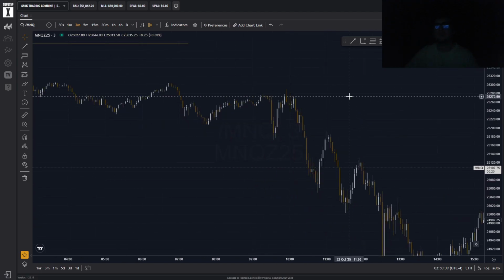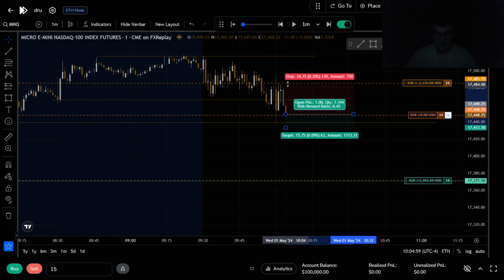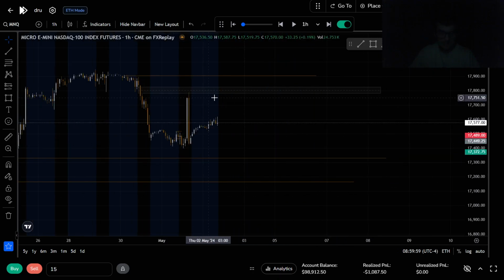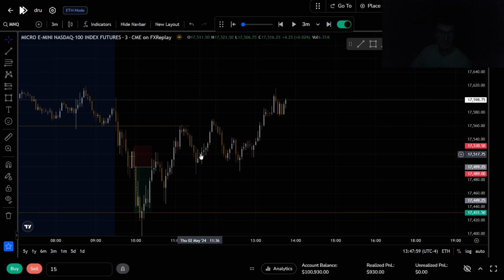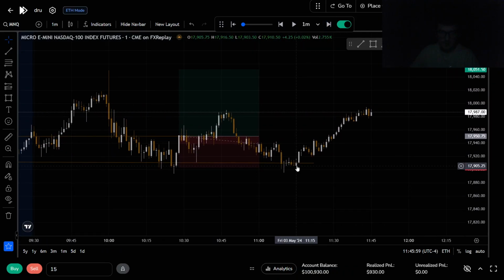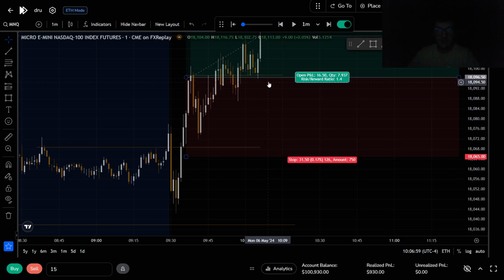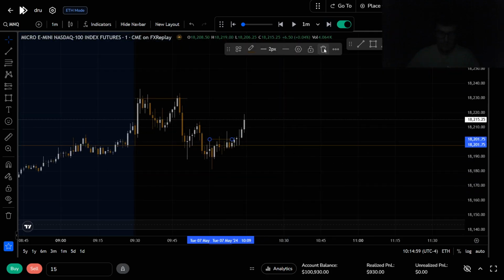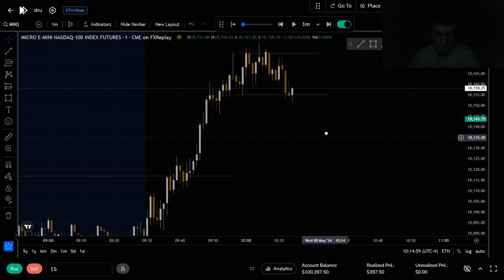BACKTESTING PART 2. GOING IN DEPTH ON MY STRATEGY AND COMING FROM 6 DAYS NOT TRADING....